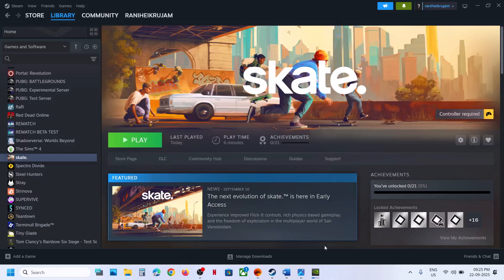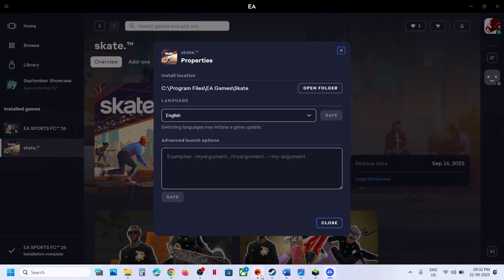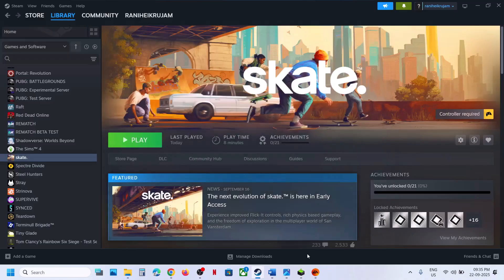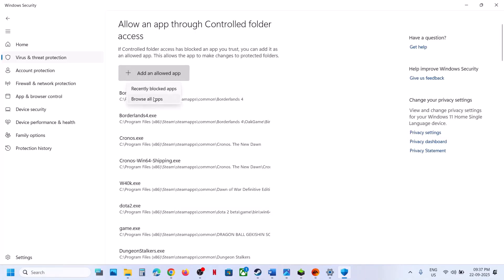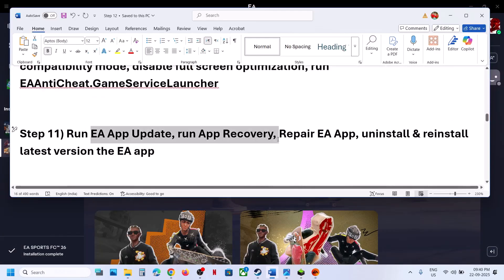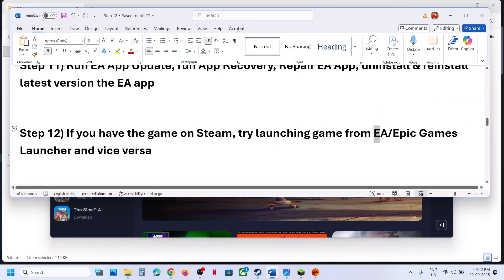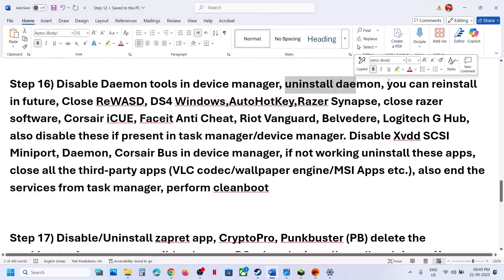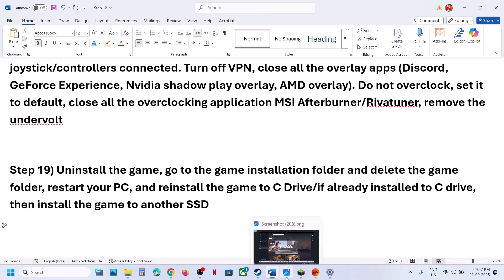skate.: Fix Splash Screen Crash/Stuck On Splash Screen/Stuck On skate. Logo Screen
Fix skate. Splash Screen Crash On PC,Fix skate. Crashing On EA Anticheat Splash Screen On PC,Fix skate. Not Loading, Fix skate. Stuck On Splash Screen,Fix skate. Stuck On EA FC 26 Logo Screen,Fix skate. Stuck On Loading Screen On Windows 11/10 PC
Step 3) Try -dx11/-dx12, steam users try this -w(monitor width) -h(monitor height)
Step 4) Enable Steam overlay, rename Skate folder in C:\Users\UserName\AppData\Local, create a backup first (All saved settings and save game progress will be lost)
Step 5) Clear steam cache
Step 7) Uninstall codec pack for media player
Step 8) Close OBS, unplug Razer Tartarus, disconnect keychron keyboard
Step 11) Run EA App Update, run App Recovery, Repair EA App, uninstall & reinstall latest version the EA app
Step 12) If you have the game on Steam, try launching game from EA/Epic Games Launcher and vice versa
Step 13) Steam Users make sure Steam Account is linked to EA Account
Step 16) Disable Daemon tools in device manager, uninstall daemon, you can reinstall in future, Close ReWASD, DS4 Windows,AutoHotKey,Razer Synapse, close razer software, Corsair iCUE, Faceit Anti Cheat, Riot Vanguard, Belvedere, Logitech G Hub, also disable these if present in task manager/device manager. Disable Xvdd SCSI Miniport, Daemon, Corsair Bus in device manager, if not working uninstall these apps, close all the third-party apps (VLC codec/wallpaper engine/MSI Apps etc.), also end the services from task manager, perform cleanboot
Step 18) Once you launch the game, alt+tab to browser for few seconds and wait for the game to launch
Step 19) Unplug external devices such as hotas, pedals, racing wheel, Razer Tartarus, disconnect all the additional USB adapter connected to PC, disconnect additional joystick/controllers connected. Turn off VPN, close all the overlay apps (Discord, GeForce Experience, Nvidia shadow play overlay, AMD overlay). Do not overclock, set it to default, close all the overclocking application MSI Afterburner/Rivatuner, remove the undervolt